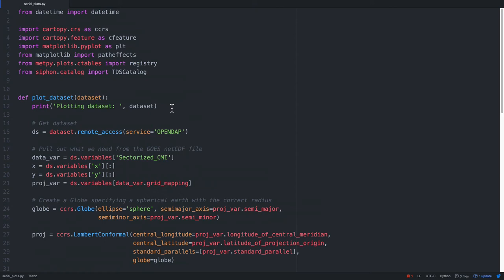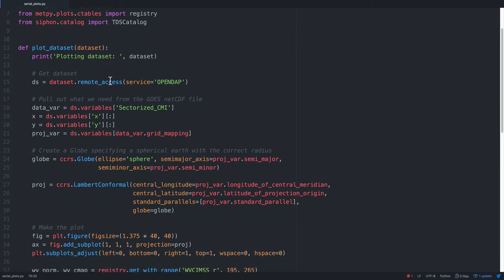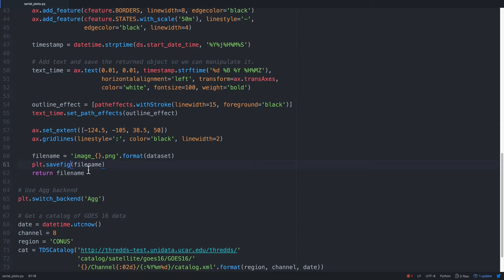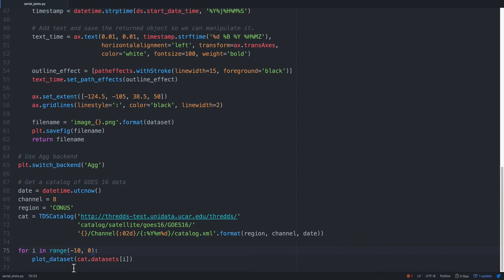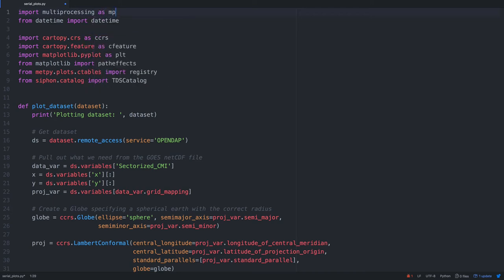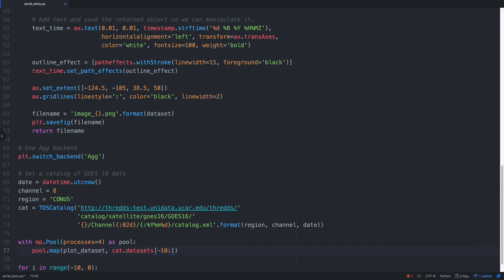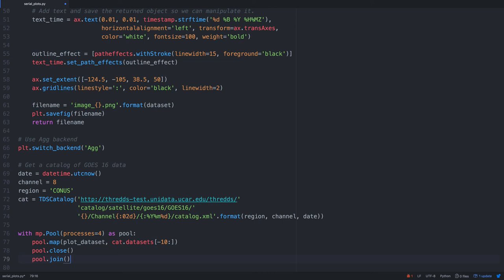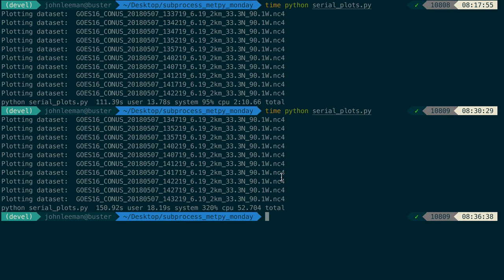MetPy Mondays #41 - multiprocessing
This week find out how to speed up your programs with multiprocessing!